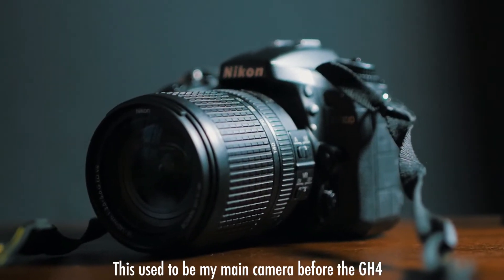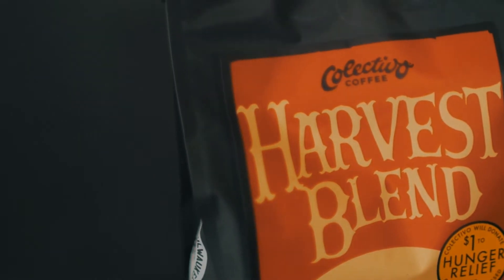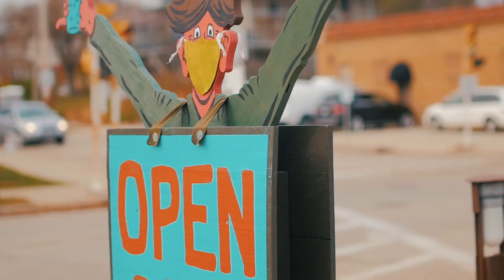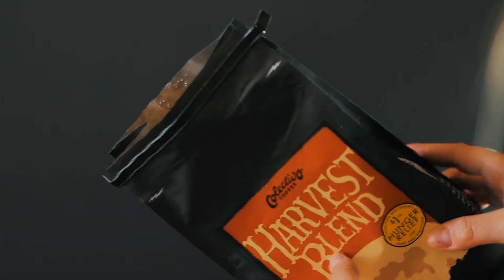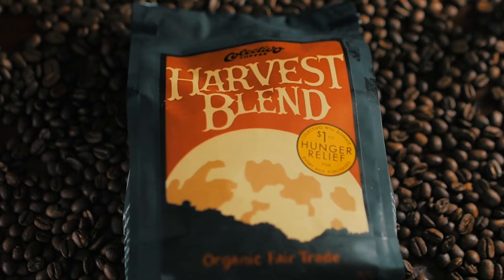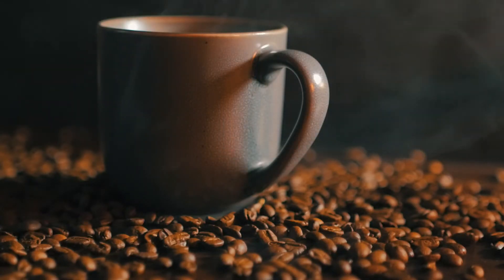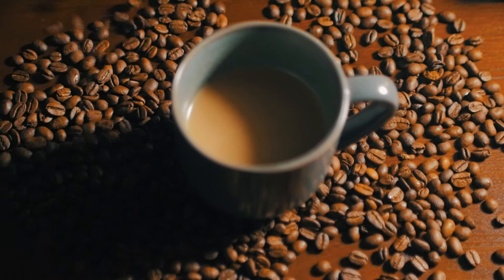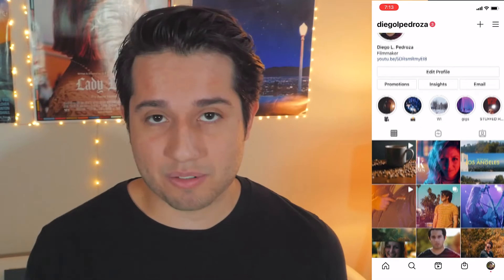How to Make A Commercial With No Budget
I made a commercial in my living room with $20, and I’ll show you how I went on about it; because I benefit from Behind the Scenes content from filmmakers that I love to this day, and I wish more content like this would’ve existed when I was starting out. Even though I’m being a bit kooky with the title, most intermediate filmmakers already have the tools to make this happen, without a doubt. So I genuinely hope this tutorial is helpful to anyone out there. Lastly, the research for this commercial came from Daniel Schiffer ‘s work. x

Shot on the Lumix / Panasonic GH4